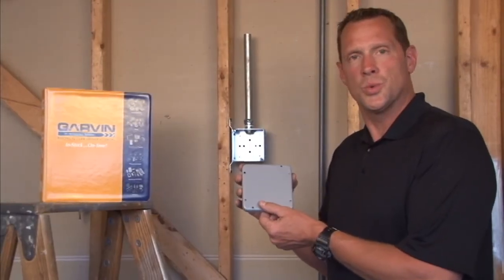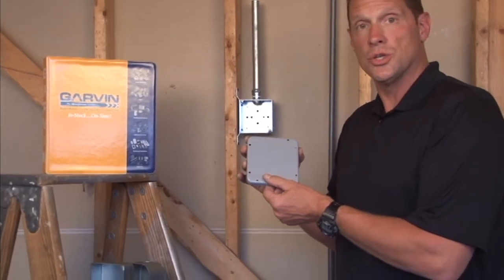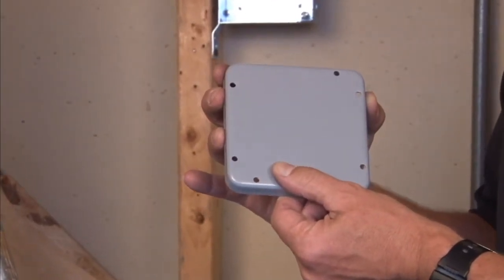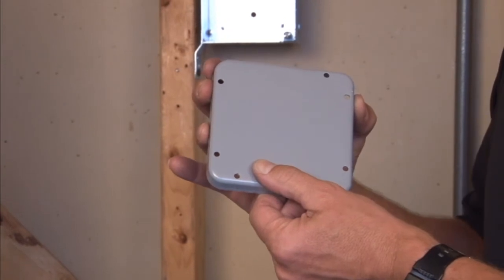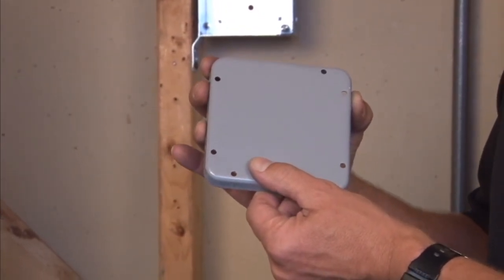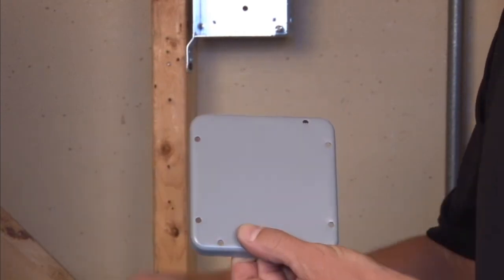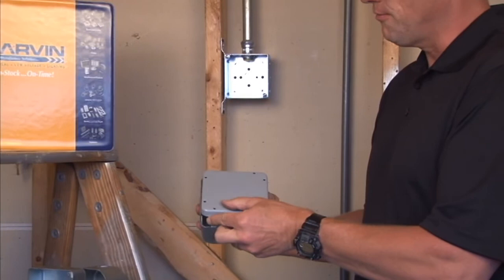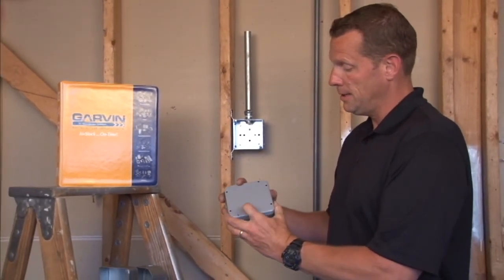Industrial Surface Cover: 4-11/16" Square, 1/2" Raised Blank Industrial Surface Cover 72C29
- 4-11/16" square, 1/2" raised blank industrial surface covers with included screws and nuts are used to cover 4-11/16" square boxes in an industrial setting. They are also used when boxes are surface mounted or positioned in exposed work applications. These covers allow for a quick installation of devices and switches on steel covers for future applications